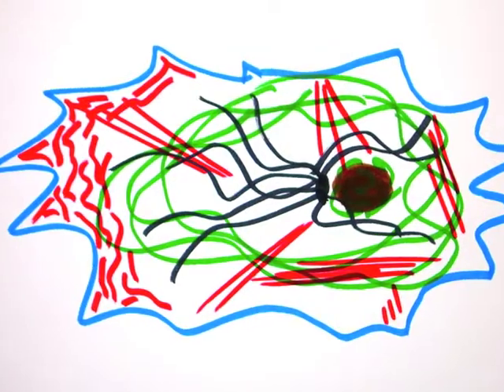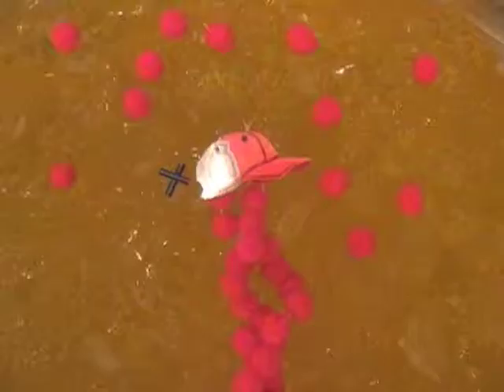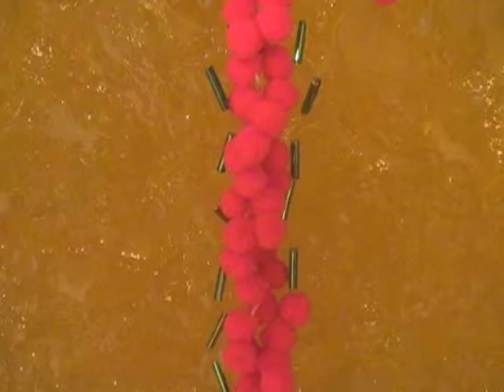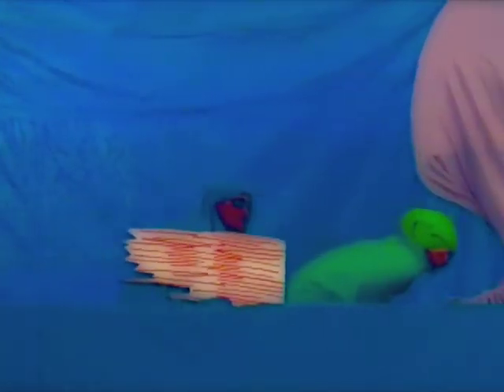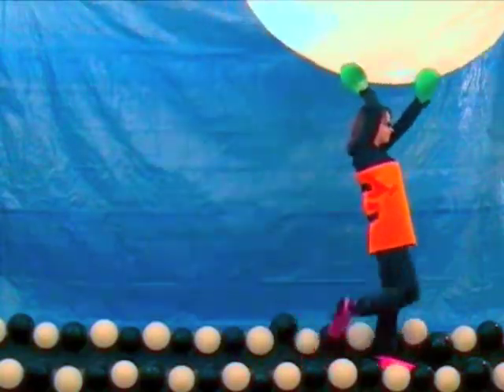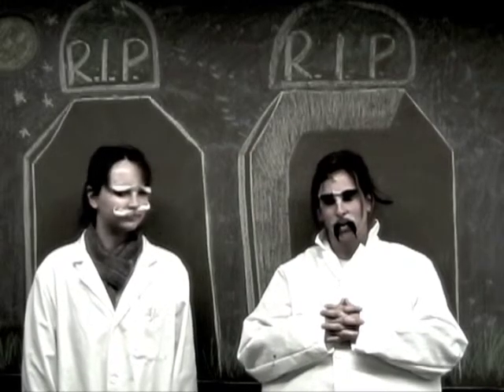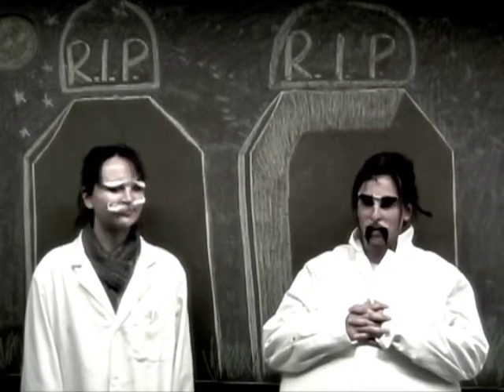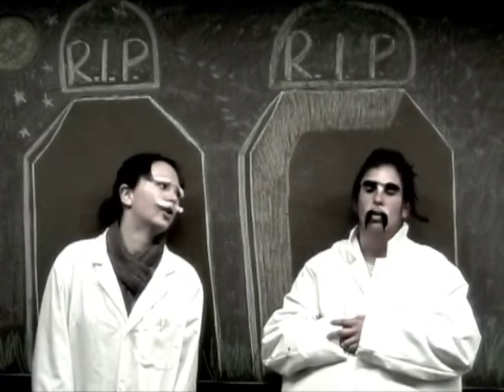The Cytoskeleton - Cell/Molecular Bio 501, Fall 2009 - Dr. Black, Cal Poly SLO